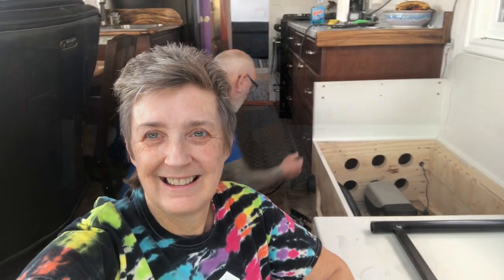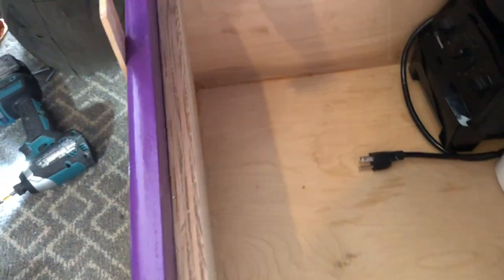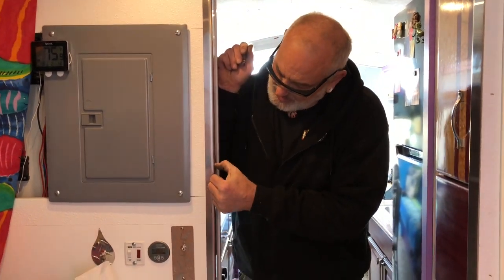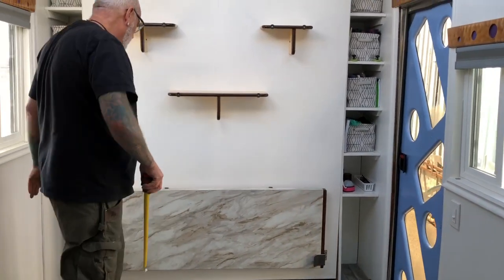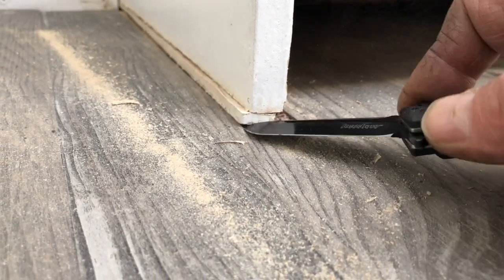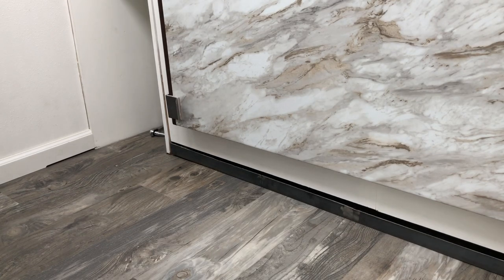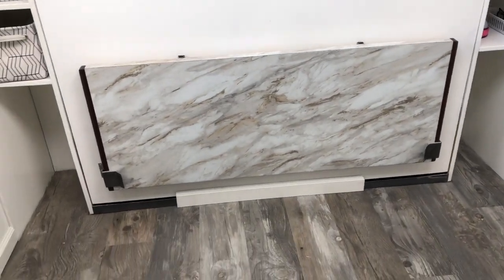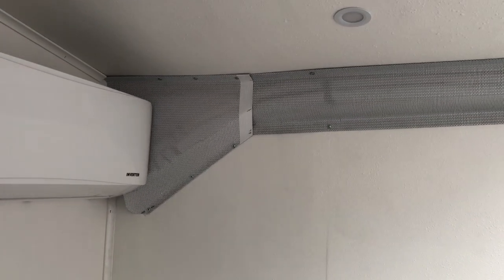Small Projects Add Up to Success - Vlog 215 School Bus Conversion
What’s Up YouTube …. It’s time to take care of some of those little things that just take a wee bit of time but seem to add up. Our bus is becoming more and more like a home. We love it so. Keep watching as the journey continues here at KnappTime. LivingTheDream….One day at a time. BusLife. An Epic Journey ... Get Your Calm on .

Milwaukee 6266-22 Top Handle Orbital Jig Saw

Superfastracing 8KW 12V Diesel Air Heater Tank LCD Thermostat Quiet For Truck Boat Car Trailer

Pair of 16" Full Extension Ball Bearing Side Mount 250 lb Heavy Duty Drawer Slides, 2-1/16" Wide Steel

Flat orange bar clamps -- similar to what Randy is using
JORGENSEN 4-pack Steel Bar Clamps Set, 6-inch & 12-inch Medium Duty, 600 Lbs Load Limit

Hymnorq 1/4 Inch Fractional Size M35 Cobalt Steel Twist Drill Bit Set of 10pcs, Jobber Length and Straight Shank, Extremely Heat Resistant, Suitable for Drilling in Stainless Steel and Iron

Hymnorq 3/16 Inch Fractional Size M35 Cobalt Steel Extremely Heat Resistant Jobber Length Twist Drill Bit Set of 10pcs with Straight Shank for Repeated Drilling in Stainless Steel and Iron

What we call the Shakey Tool
Ridgid R28602 JobMax 4 Amp Corded Multi Tool with Replaceable Heads (Sander Head, Sanding Pads, Crescent Saw and 1 1/8“ Wood Cutting Blade Included)

Queen Size Deluxe Murphy Bed Kit, Vertical

What we used on our drop down Table
Boeray 16" 304 Stainless Steel Folding Shelf Bracket Triangle Wall Mount Support Heavy Duty Paint Bench Table Shelf Brackets 90 Degree Hinge Shelves Tables 440 lb / 200KG Load Pack of 2 with Screw